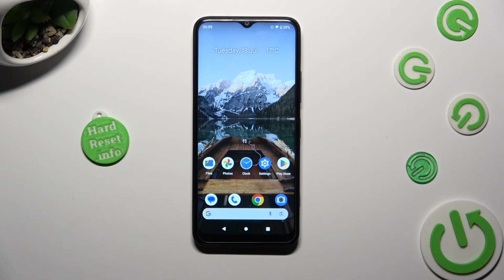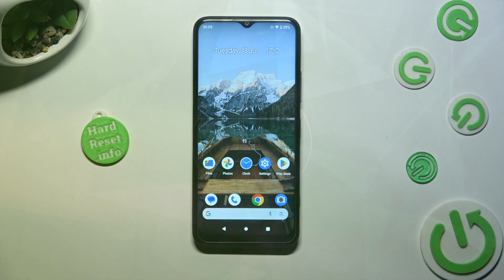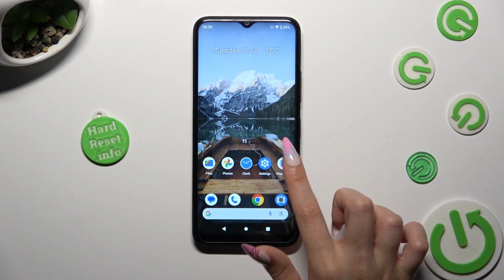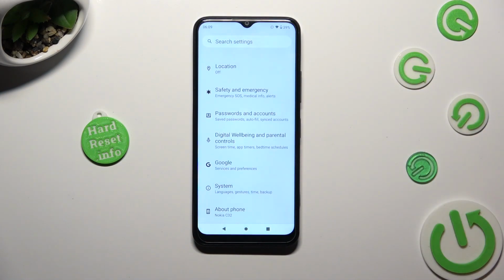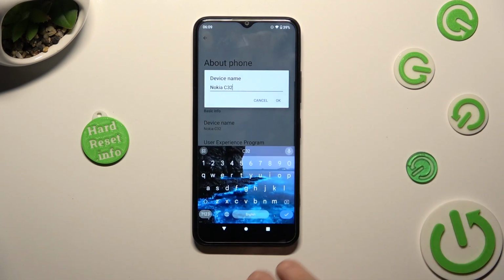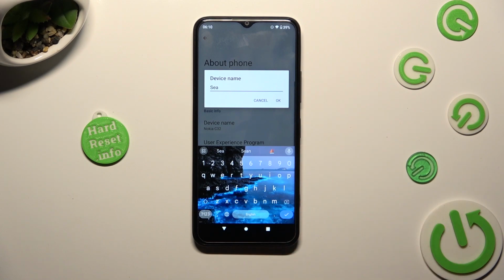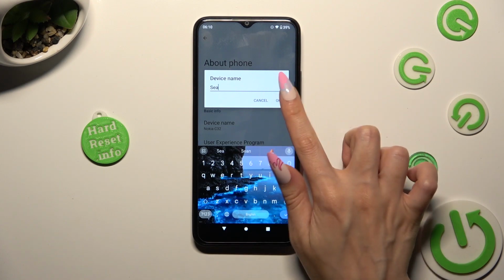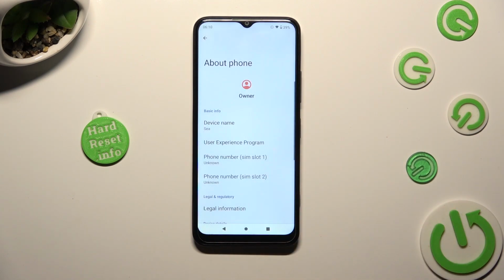How to Rename Nokia C32?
This tutorial video will show you step-by-step how to rename your Nokia C32 device, allowing you to personalize the name displayed on your phone.

How to Change Nokia C32 Device Name?
How to Edit Device Name on Nokia C32?
How to Modify Nokia C32 Name?